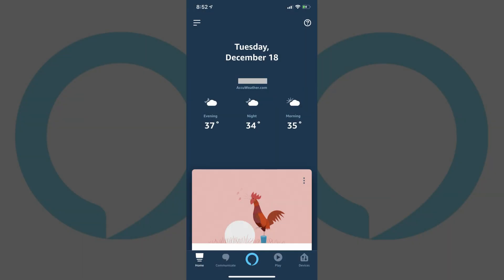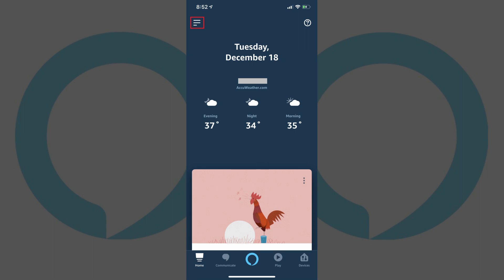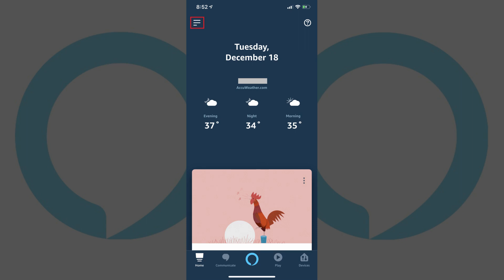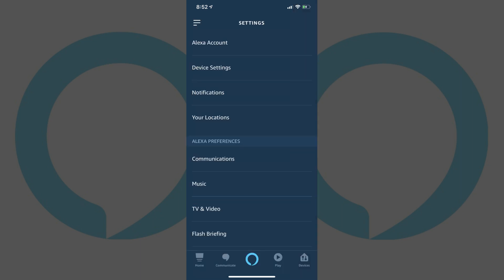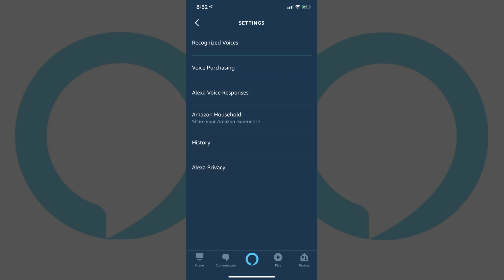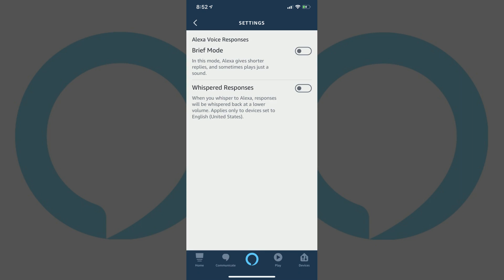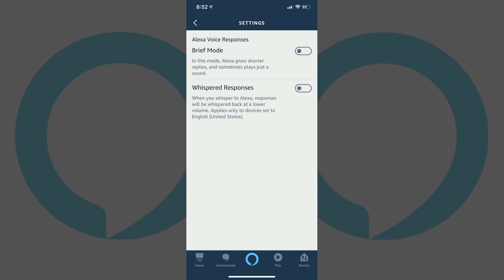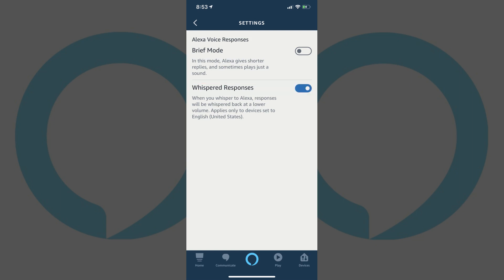How to Make Alexa Whisper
This video shows you how make Alexa whisper. After enabling Alexa whisper mode, your Amazon Alexa device will whisper to you if you whisper to it.

Video Transcript:
In late 2018, Amazon added whisper mode functionality to its Alexa service. When Alexa whisper mode is enabled, Alexa will whisper responses back to you when she detects that your whispering to her. While the feature is mildly creepy, it's great if you want to use your Alexa device in a room where you need to be quiet, such as a room where you may be trying to put a baby to sleep.

Now let's walk through the steps to turn on Alexa whisper mode in the Amazon Alexa app for iPhone, iPad, and Android devices.

Step 1. Tap to open the Amazon Alexa app on your smart device. You'll arrive at your Amazon Alexa home screen.

Step 2. Tap the "Menu" icon in the upper left corner of the screen. A menu flys in from the left side of the screen.

Step 3. Tap "Settings" in the menu. The Settings screen opens.

Step 4. Tap "Alexa Account" at the top of the Settings screen. The Alexa Account screen appears.

Step 5. Tap "Alexa Voice Responses" in the list of options. The Alexa Voice Responses screen appears.

Step 6. Locate Whispered Responses in the list of options, and then tap the toggle to the right of Whispered Responses to turn it on. Now, whenever you whisper to an Alexa device, Alexa will whisper back to you.